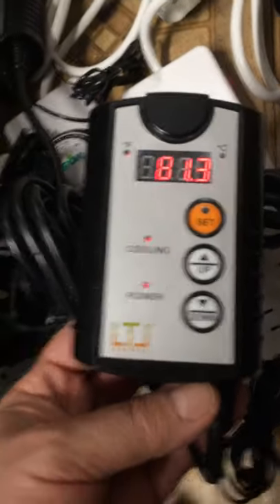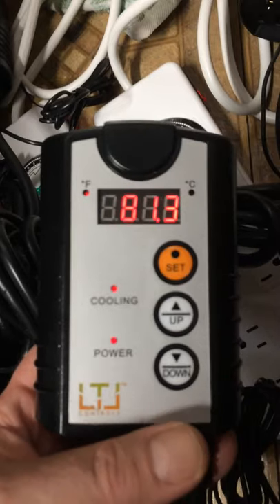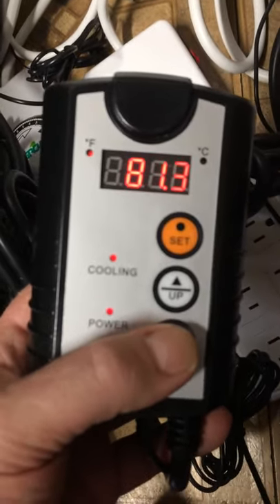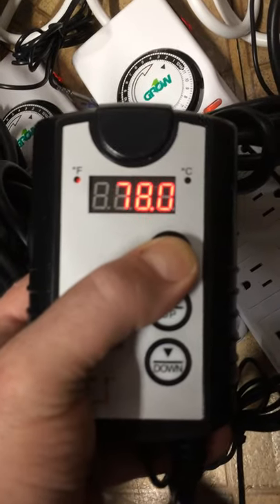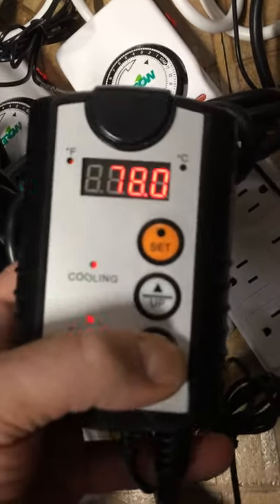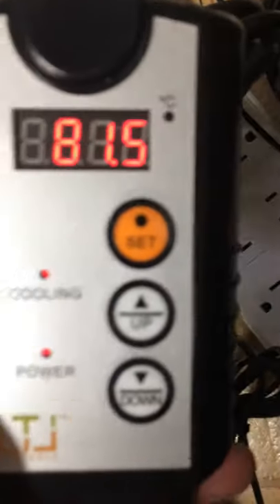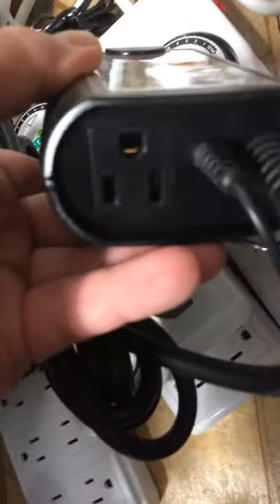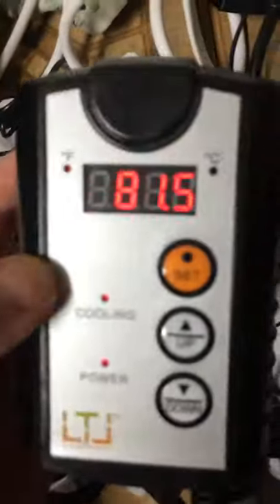LTL Cooling controller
LTL cool and controller review for growace.com